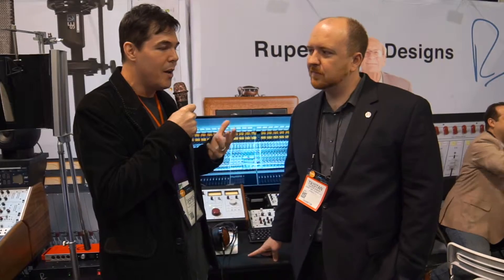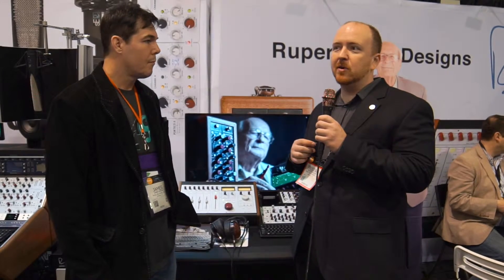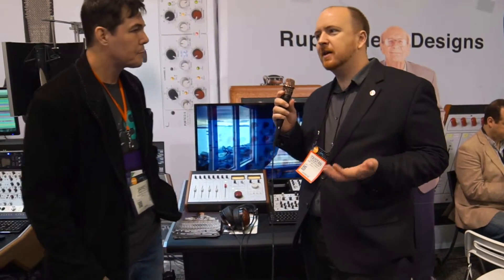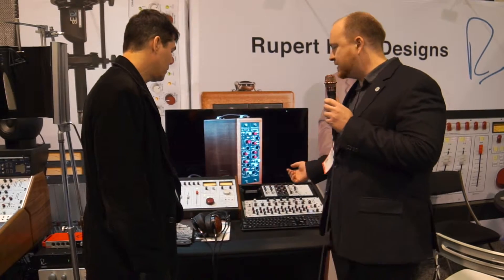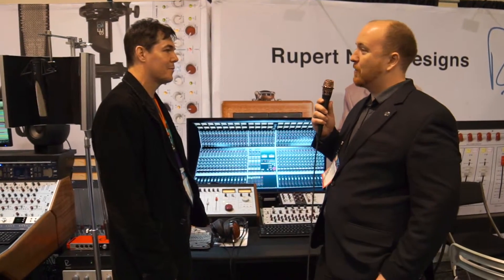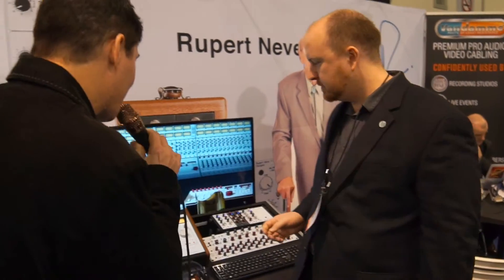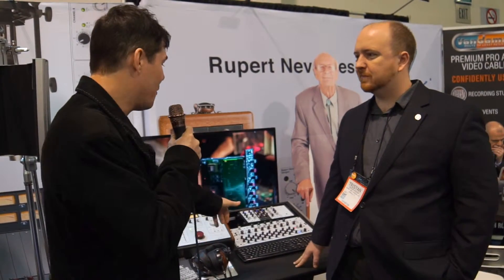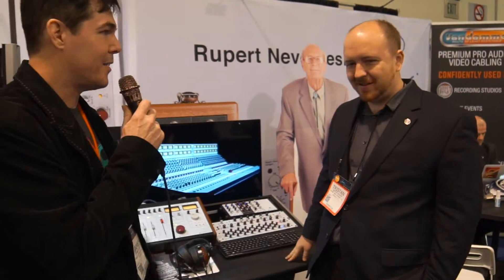Winter NAMM 2016: Neve